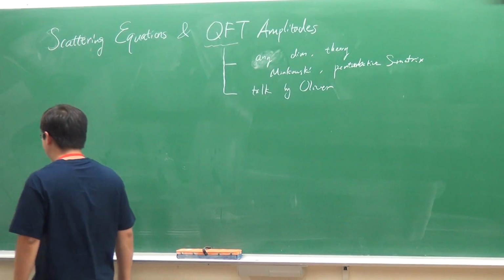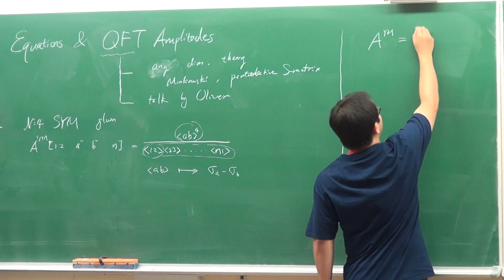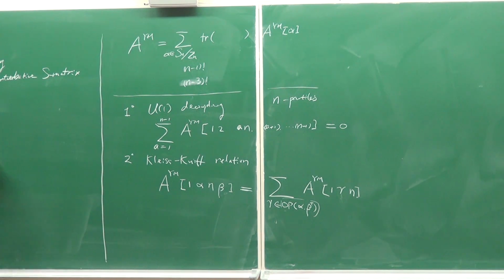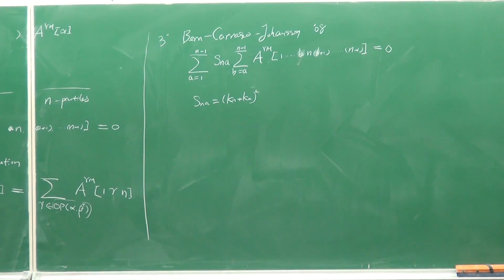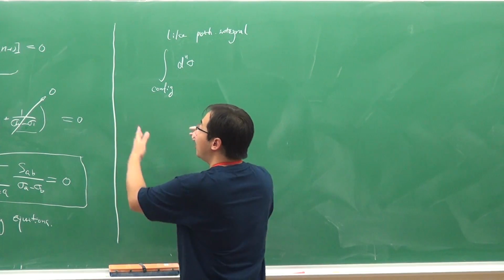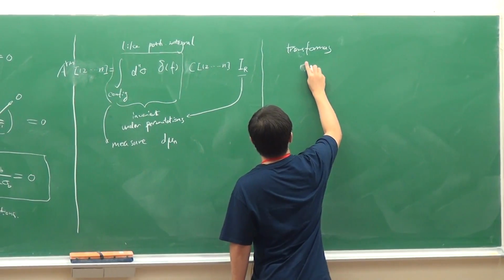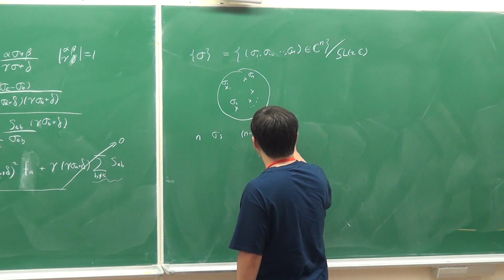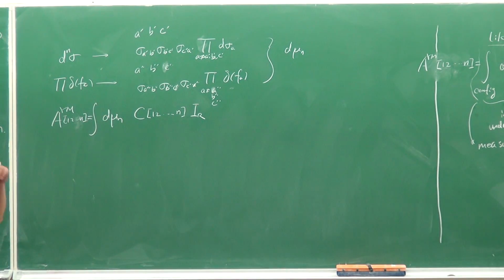Ellis Yuan, Scattering Equations and QFT Amplitudes I Part I